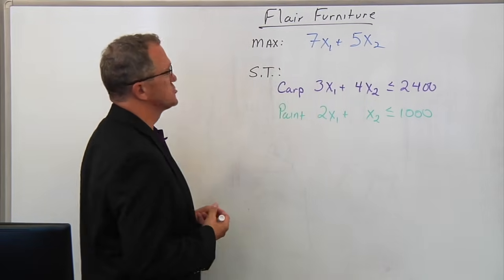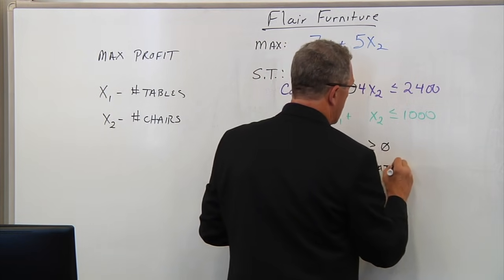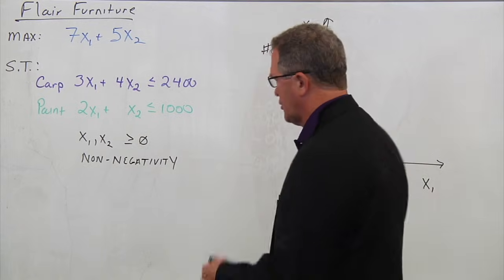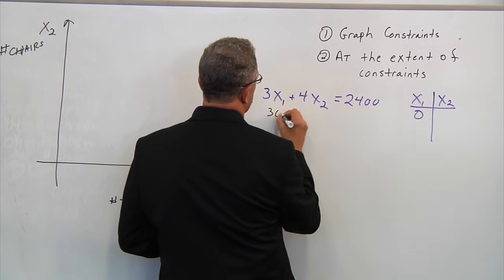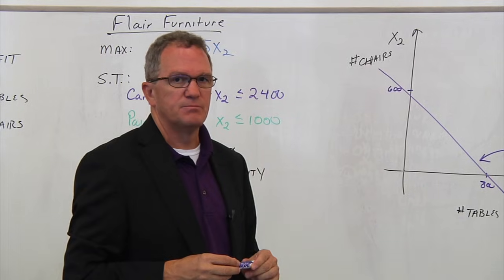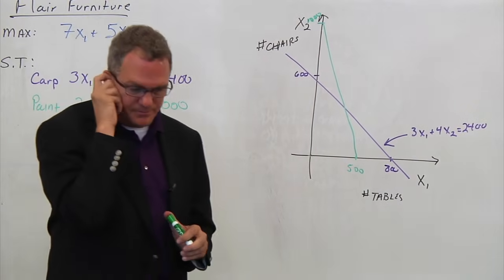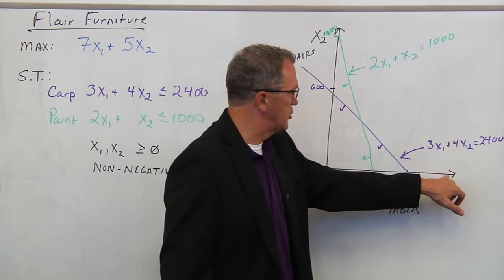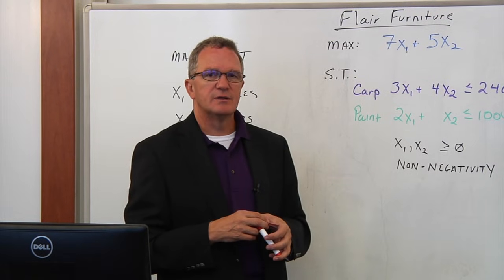Decision Modeling - Graphing